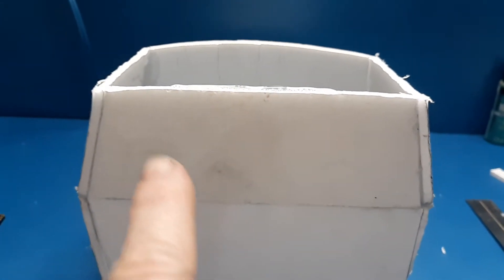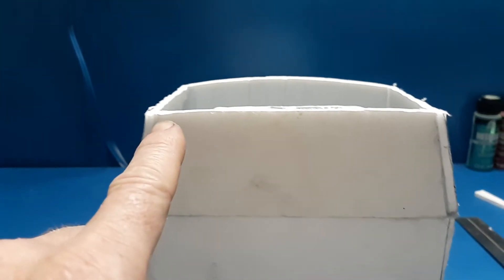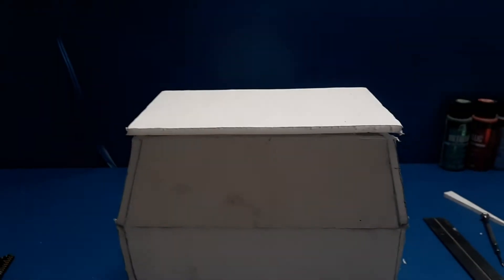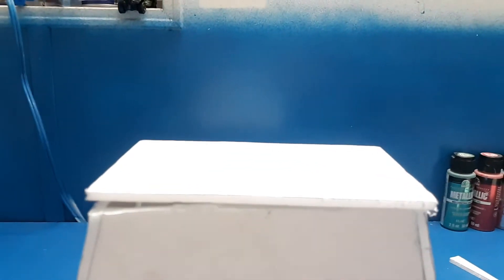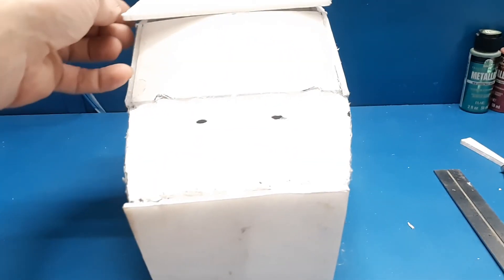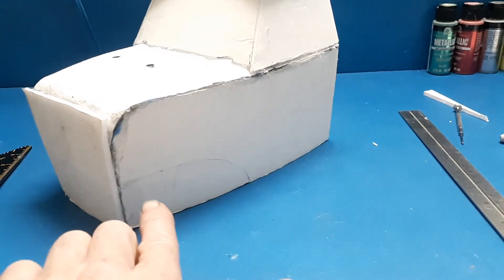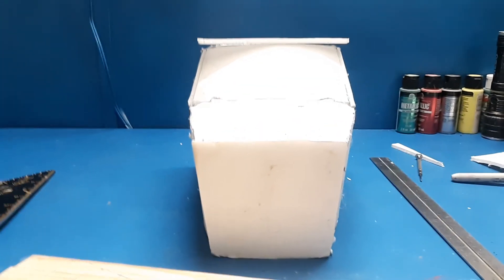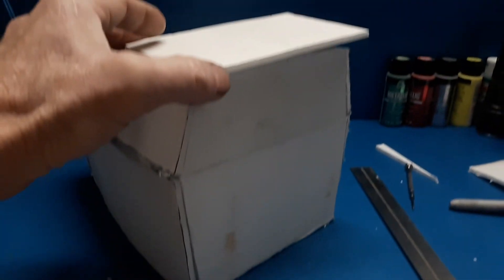Custom RC Bodybuilding 5. Put on the roof.